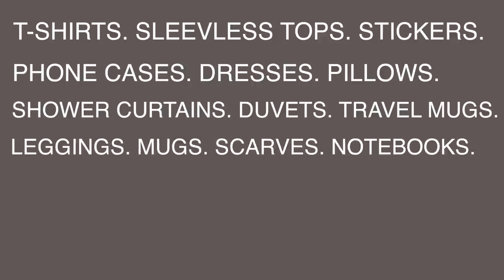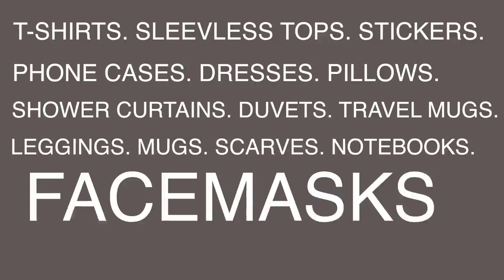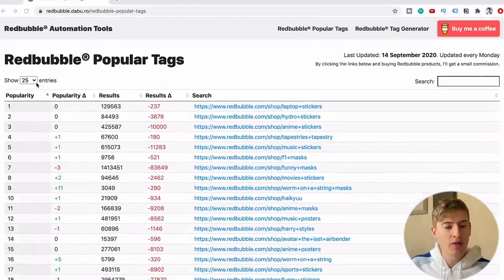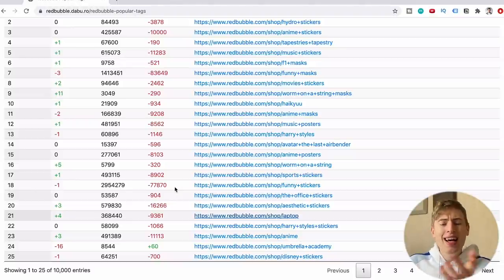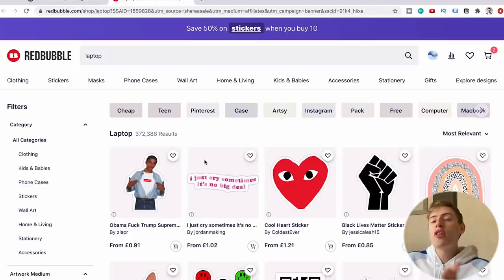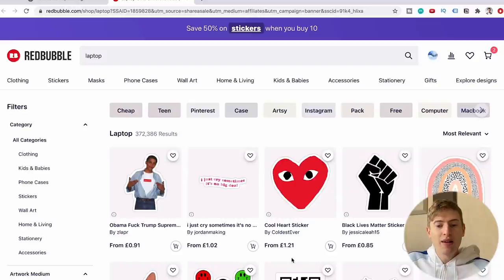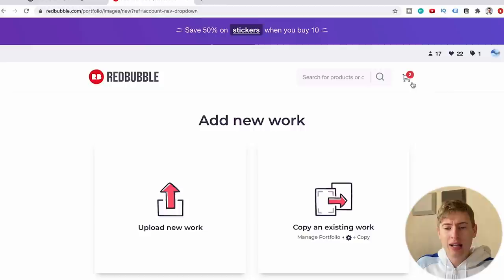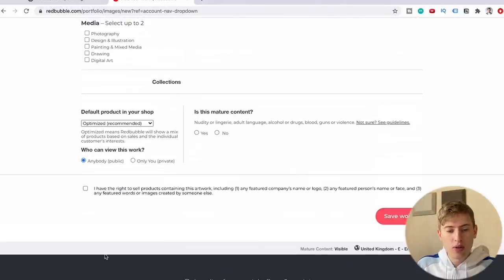This Is The Most Popular Print On Demand Product To Sell On Redbubble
There are so many different types of products to sell with print on demand, it can be a minefield deciding which one you want to try and sell. Hopefeully, this video sheds some light on what the most popular POD product to sell is.

You'll be surprised, it's not t-shirts, or facemasks!...